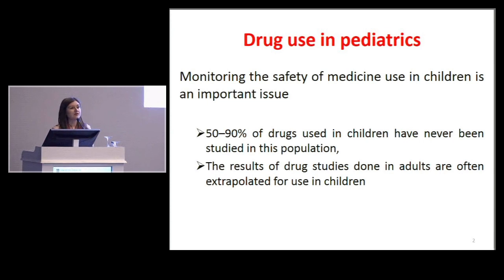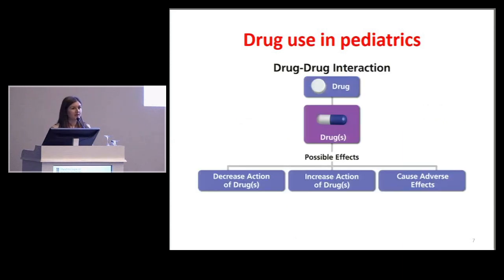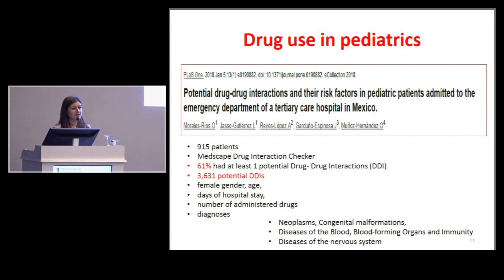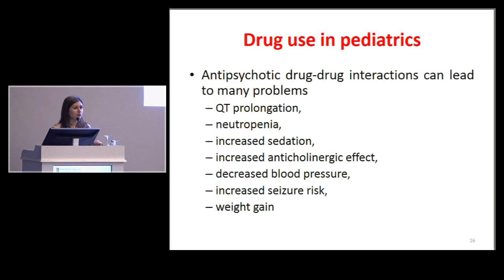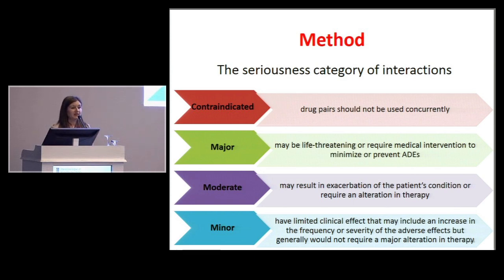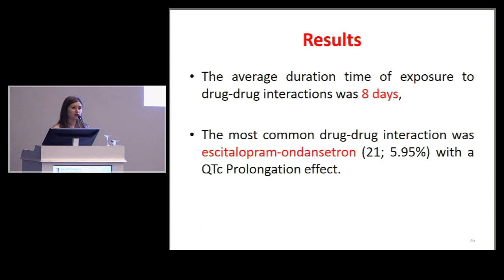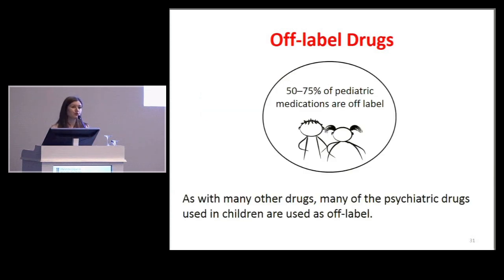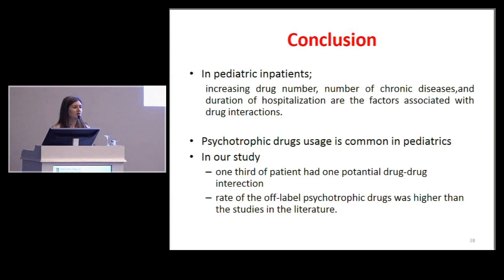Drug-drug interaction of psychotropic drugs with off-label usage / Nesligul Ozdemir (EN)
Drug-drug interaction of psychotropic drugs with off-label usage / Nesligul Ozdemir (EN) - The 11th International Congress on Psychopharmacology - 7th International Symposium on Child and Adolescent Psychopharmacology - 2019